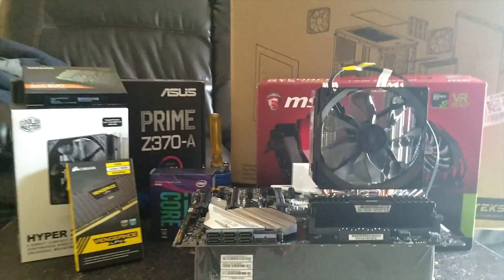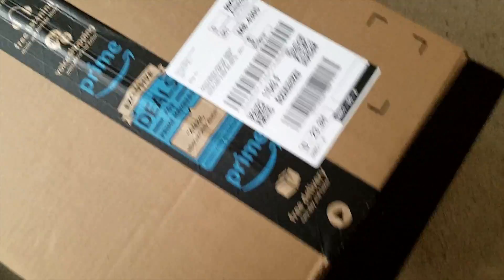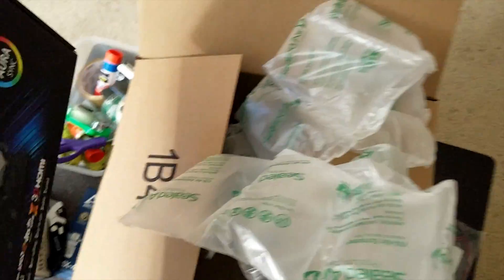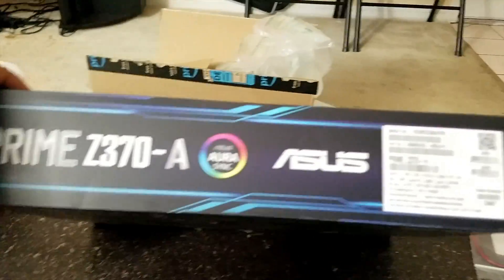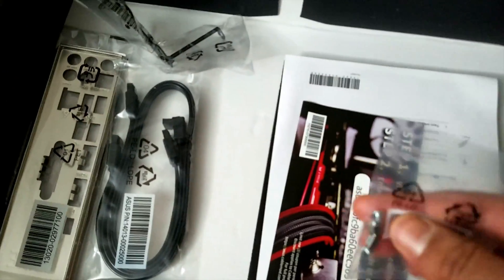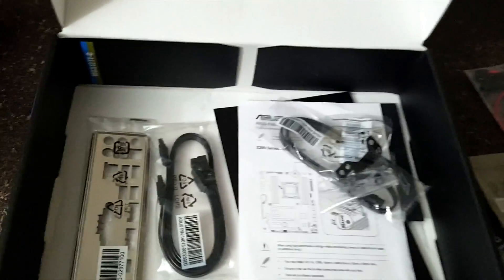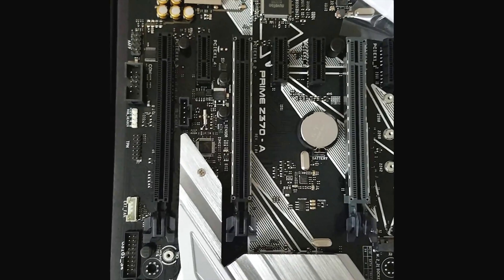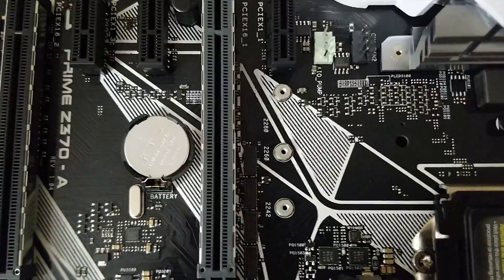How To Build Deep Learning PC-- Part 1 Asus Prime Z370-A Overview & Installation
Hi,
In this video series, we are going to build a custom PC/Computer for deep learning. Process of installation is same even if you are using different parts for a gaming or video editing PC. Most of the parts will be same but cpu, gpu or motherboard could be different. So its better to refer to your user guide.
But you can refer to these videos for guidance even if you are using other components.
In this video, we are going to unbox and review Asus Prime A z370 motherboard.

Use Career AI, a model fine-tuned for academic and professional growth purposes

If you are looking to install or replace your power unit, you can watch the video

i5 8600K CPU

Asus Prime A z370 Motherboard

Samsung 860 EVO 250GB M.2 SATA Internal SSD

Corsair Vengeance LPX 16GB (2x8GB) DDR4 DRAM 3000

Windows 10 Home

EVGA 650 N1, 650W Power Supply

Phanteks Eclipse P400 ATX Mid Tower Case

Cooler Master Hyper 212 LED CPU Cooler Fan